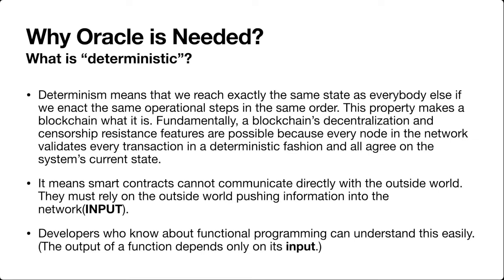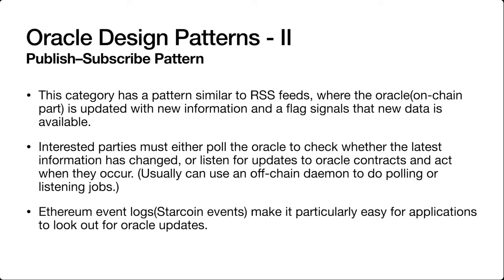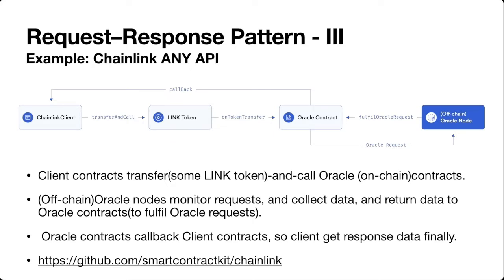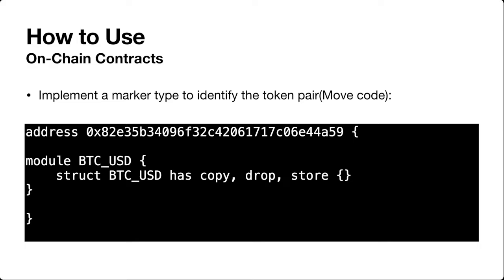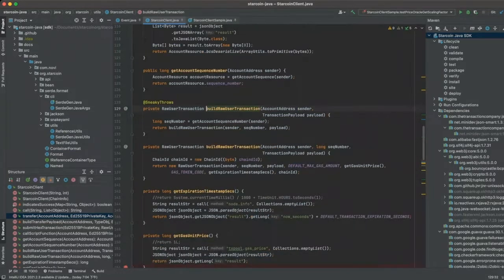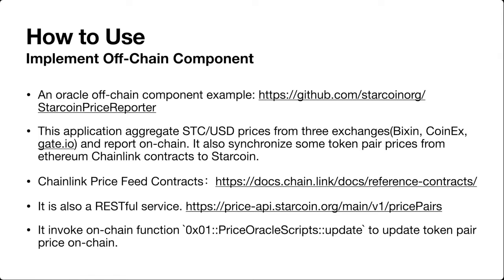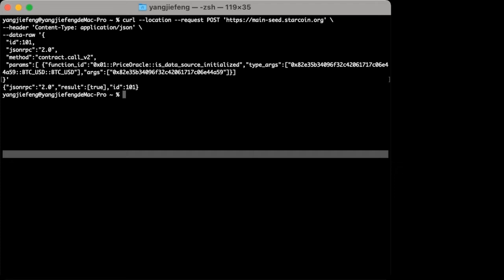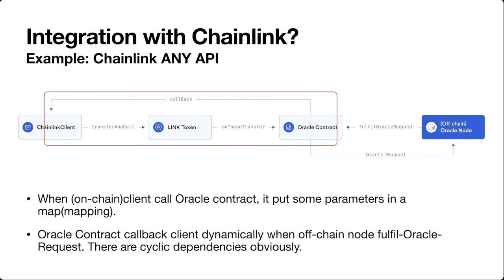Oracle on Starcoin: A Brief Introduction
What is a Blockchain Oracle
Oracle Design Patterns
Oracle Implementations on Starcoin